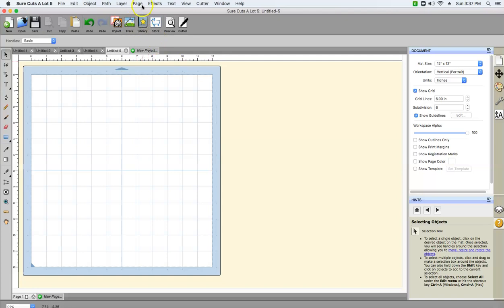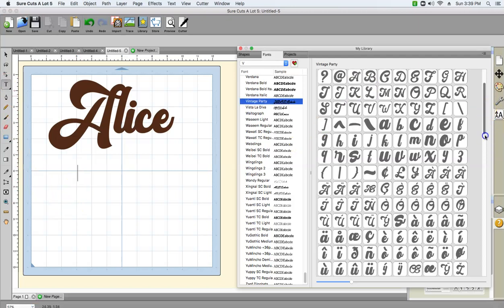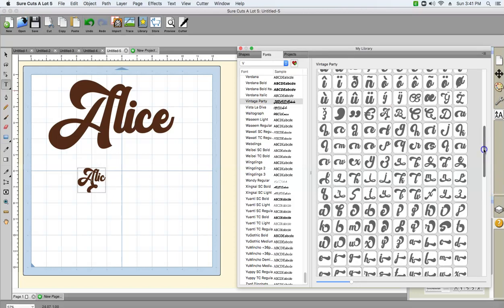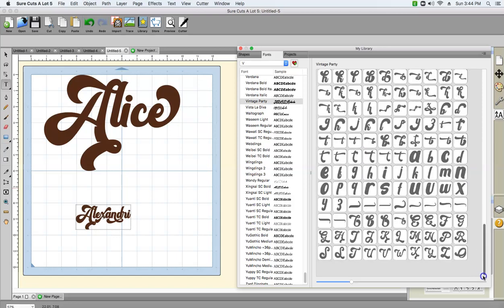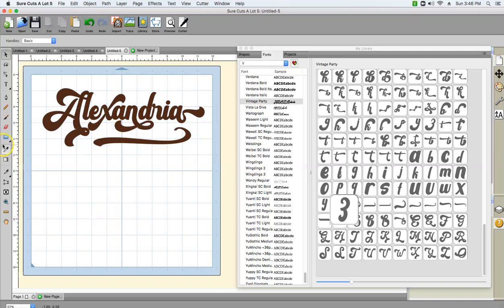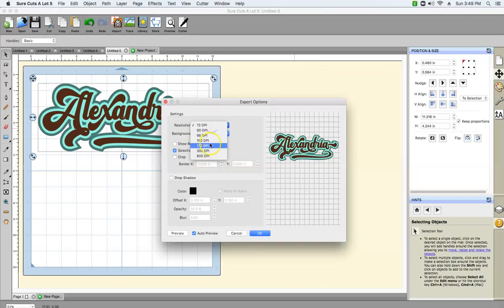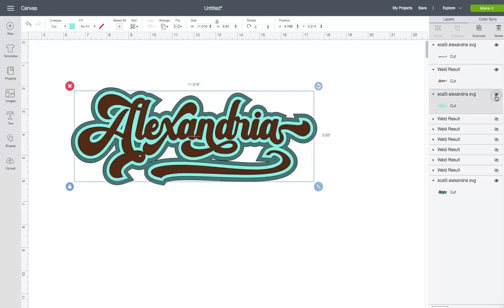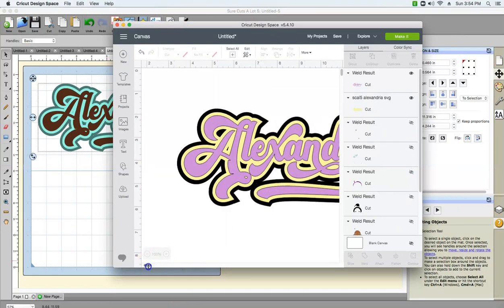SCAL5 and Cricut Users - Vintage Party: Character Map in SCAL5 (Font Class)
SCAL5 and Cricut Users - Vintage Party: How to Access Ligature, Glyphs and Special Characters / Character Map in SCAL5 (Font Class)

This video will show you how to access your special font characters in SCAL5. I have a lesson detailing different parts of a font and lettering terminology, please view that lesson

This is a video is one of my instructional videos from my FREE Class! If you are already taking my classes, you can log in

how to layer, cricut design space, cricut design, how to cut layers, cricut users, tyva littles, tyva, cricut tutorials, cricut lessons, coloring book, coloring with SCAL5, scal5, sure cuts a lot tutorials, SCAL tutorials, SCAL5 Tutorials, SCAL5 tutorial, how to make svgs, character map